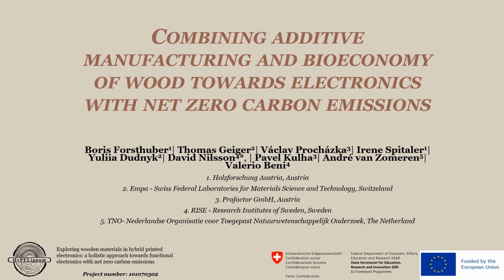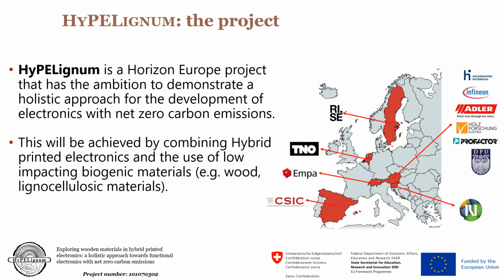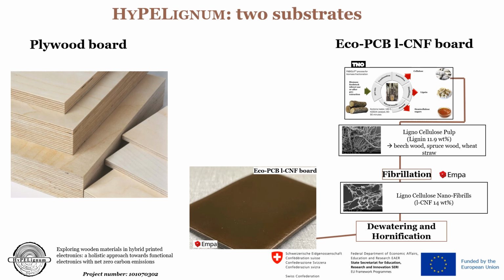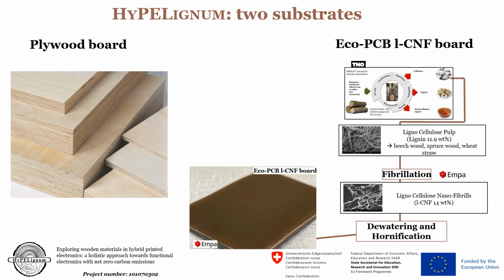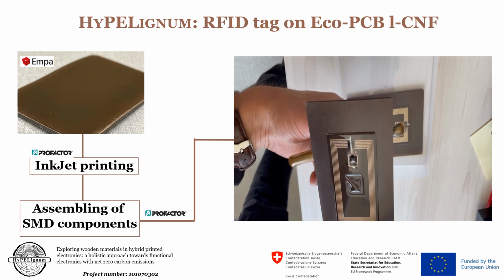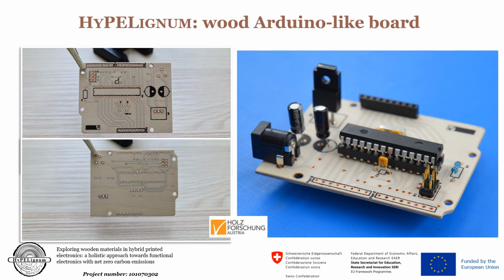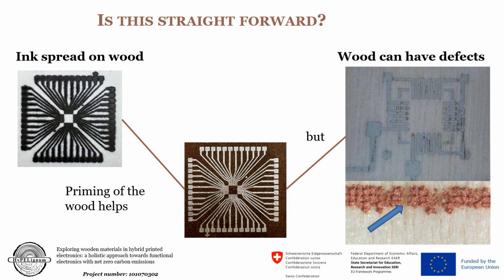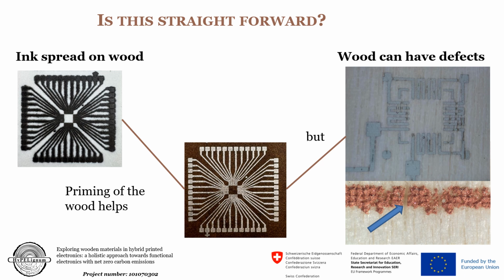HyPElignim - Electronics Goes Green Presentation